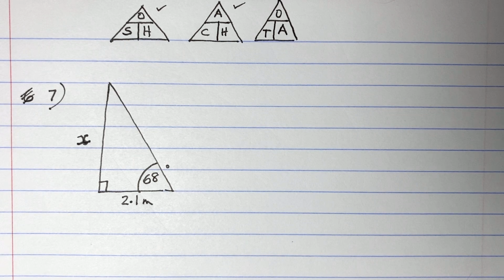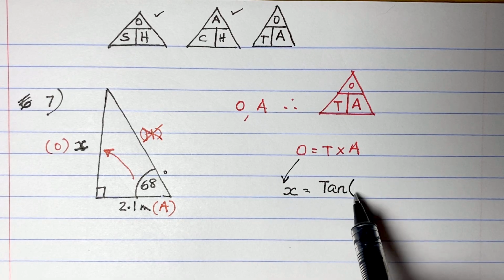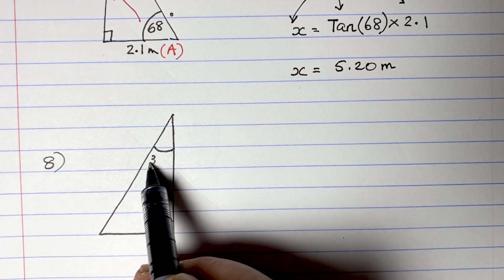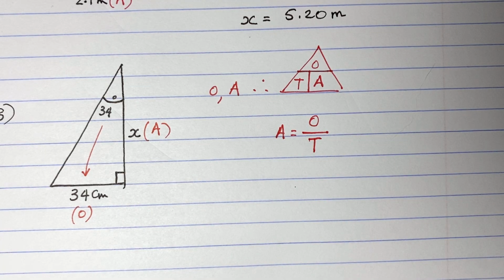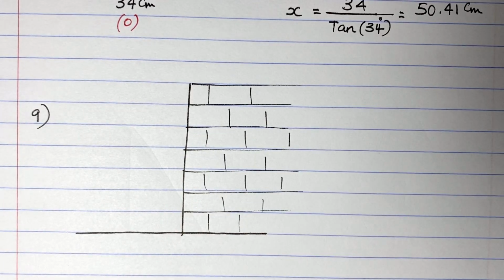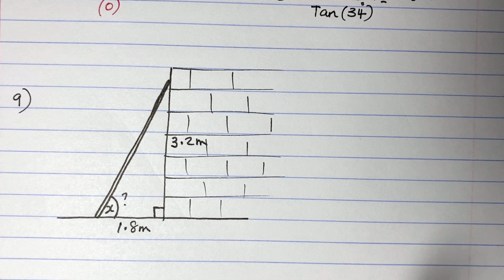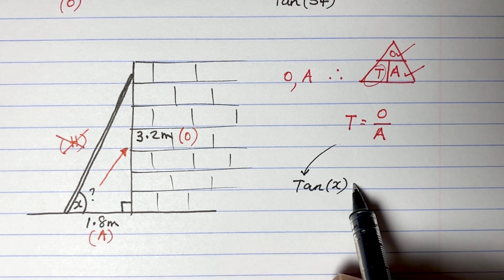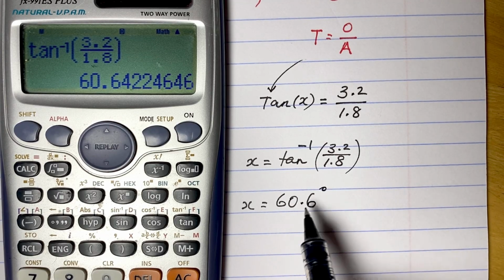Trigonometry (Part 3) – Understanding Cotangent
Master cotangent in trigonometry with this step-by-step GCSE Maths tutorial! In this video, we break down the concept of cotangent clearly, show how it relates to sine, cosine, and tangent, and guide you through solving problems using examples and exercises. Perfect for students who want to strengthen their understanding and boost confidence in trigonometry.

Topics covered:
 • What cotangent is and how it works
 • Cotangent in right-angled triangles
 • How to solve problems involving cotangent
 • Step-by-step worked examples and practice questions

By the end of this lesson, you’ll be able to solve cotangent problems easily and apply your knowledge to GCSE Maths questions.